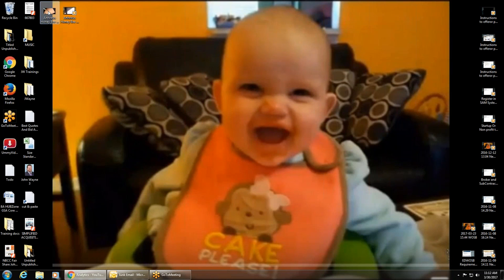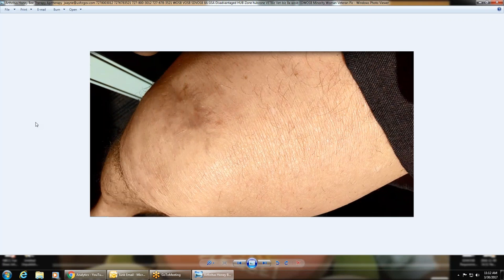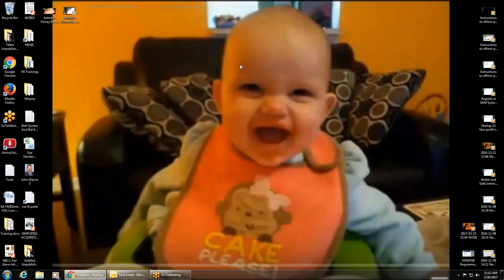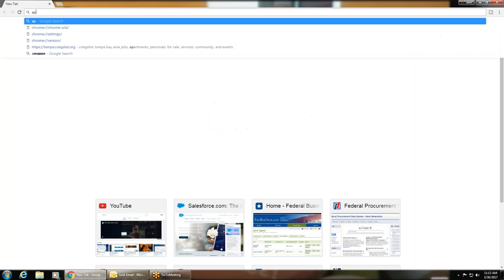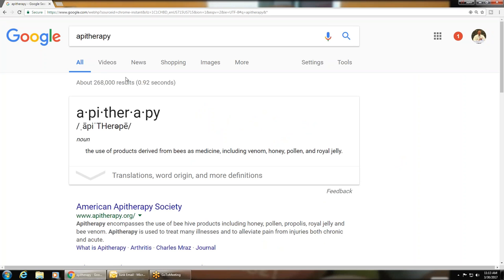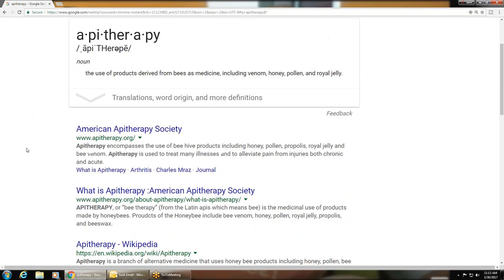Arthritis Honey Bee Therapy Apitherapy jwayne@usfcrgov com 7278003012 7276783521 727 800 3012 727 6